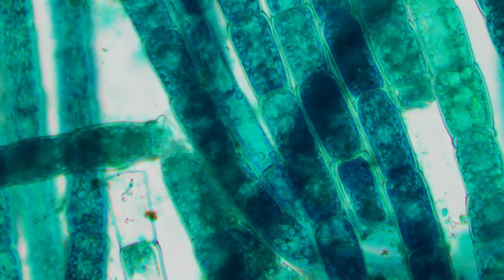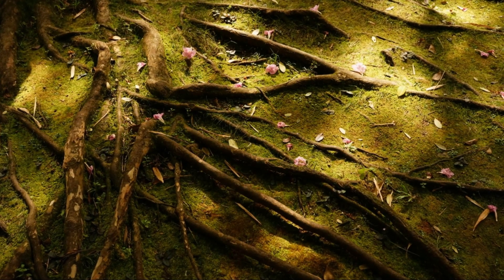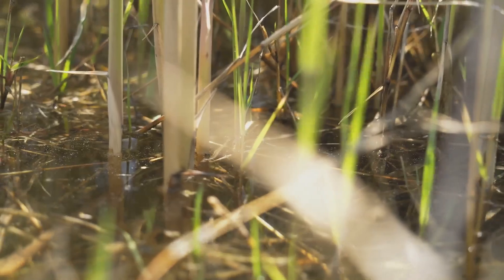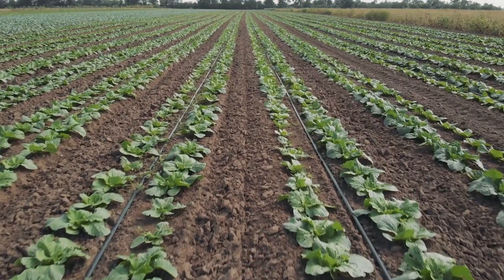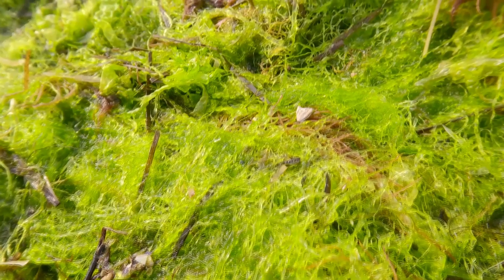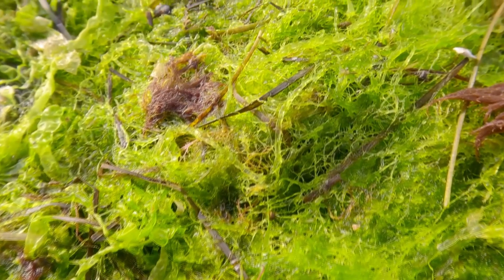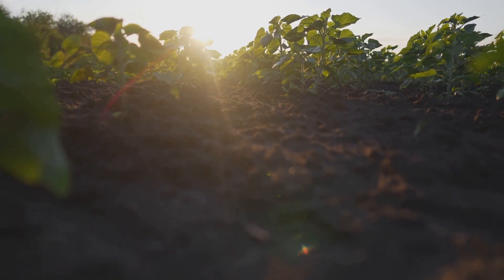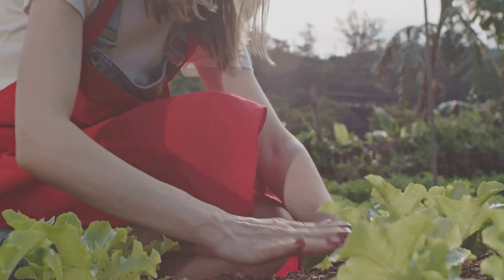Soil Algae: The Hidden Hack for Supercharged Soil & Unstoppable Growth!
Uncover the Hidden Role of Soil Algae in Ecosystem Health!

In this comprehensive video, we delve into the fascinating world of soil algae and their pivotal function as soil stabilizers. Learn how these microscopic organisms:

Enhance soil structure and prevent erosion by forming biological soil crusts
Contribute to carbon sequestration, improving soil fertility and health
Support nutrient cycling, promoting robust plant growth
Aid in soil regeneration and combat soil degradation
Join us as we explore the science behind soil algae and their symbiotic relationships within the soil ecosystem. Whether you're a farmer, gardener, environmentalist, or simply curious about the natural world, this video offers valuable insights into harnessing the power of soil algae for sustainable land management.